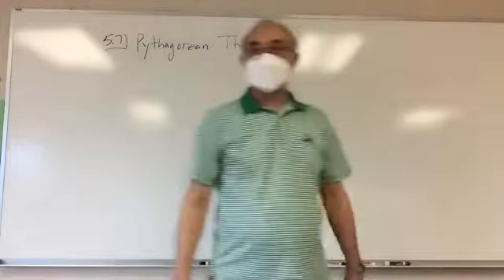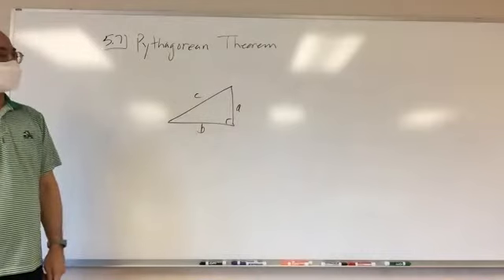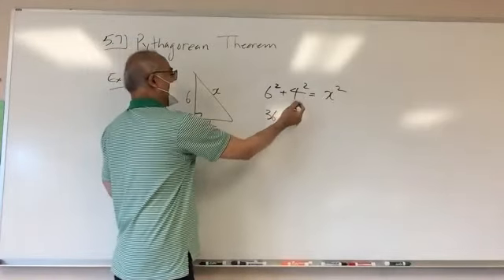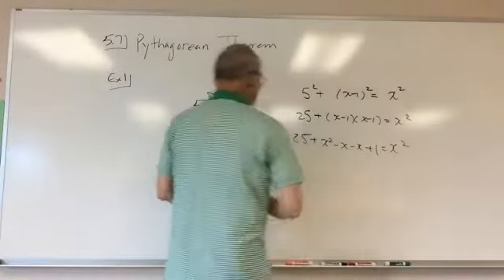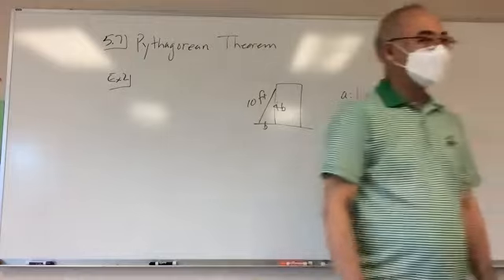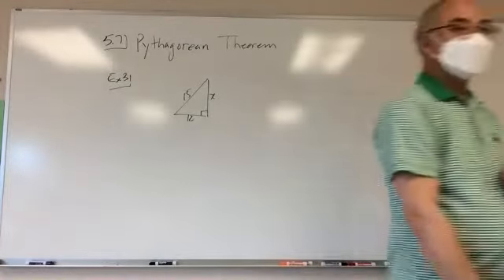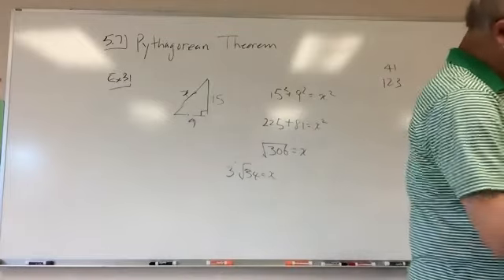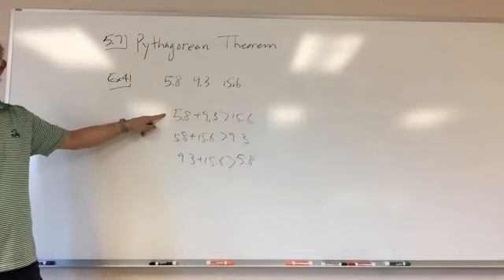Geometry Ch 5.7 20-21